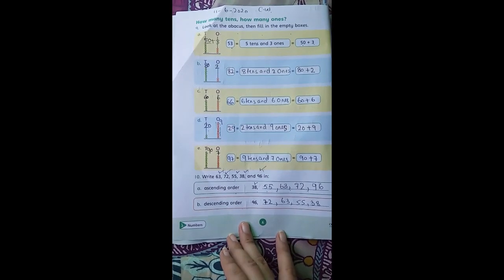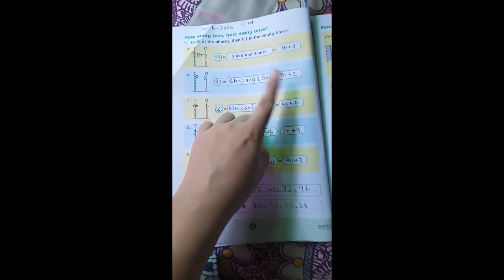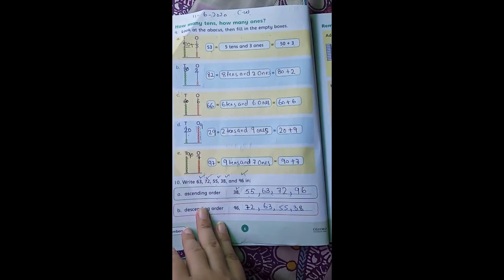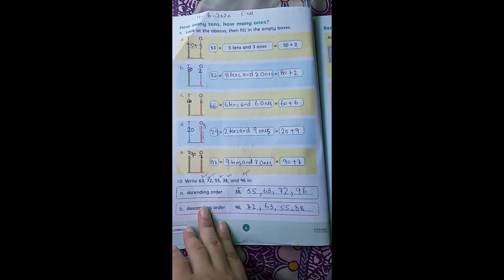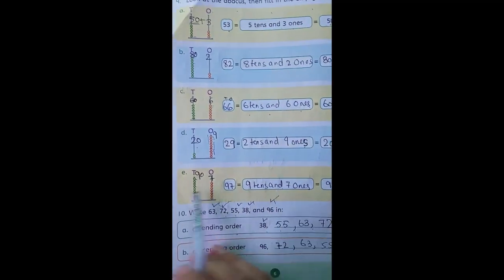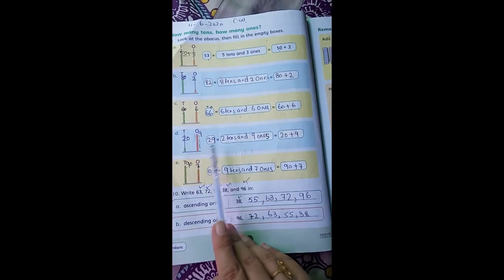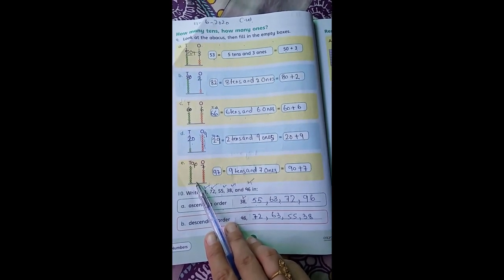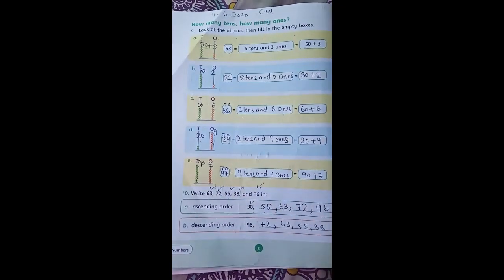Grade2 Math Lec4